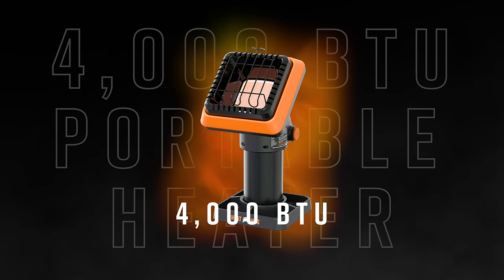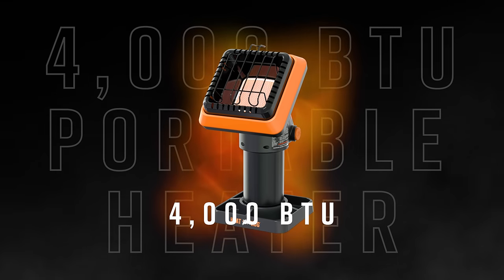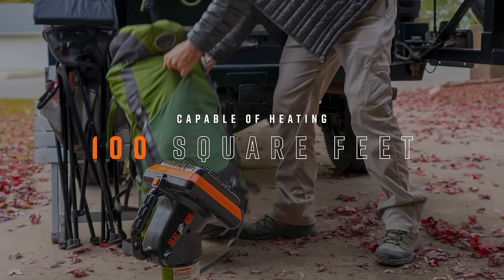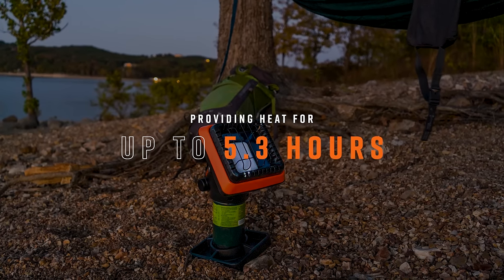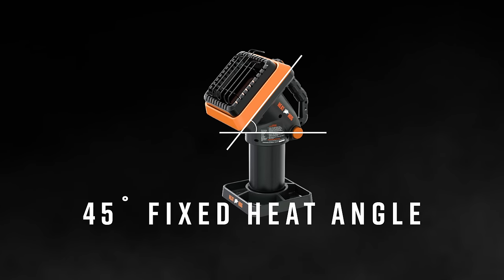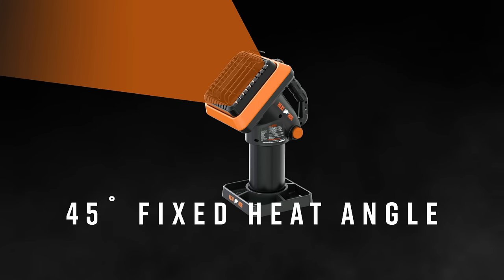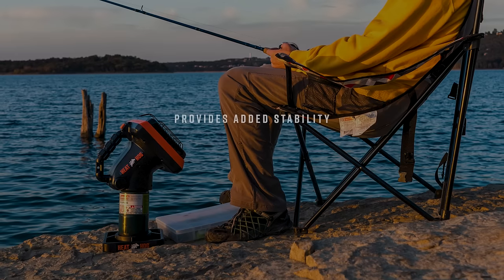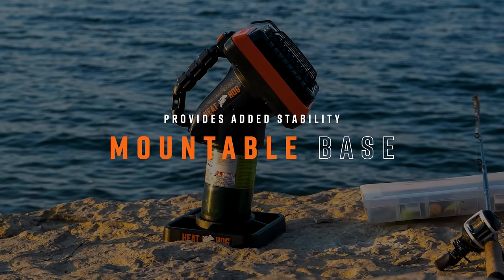Heat Hog "Piglet" 4,000 BTU Heater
Stay warmer, longer with Heat Hog portable heaters. The Heat Hog “Piglet” 4,000 BTU heater is capable of heating 100 sq ft for up to 5.3 hours per 1lb tank. The piglet also has a 45-degree fixed heat head to direct the heat at more than just your feet. Discover the difference at heathog.com,